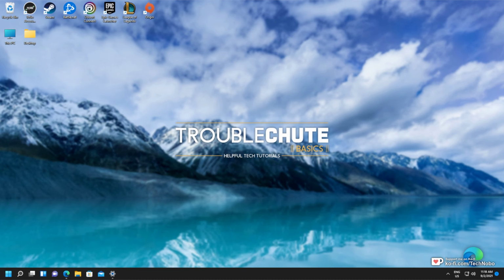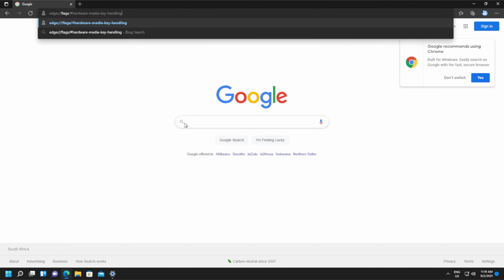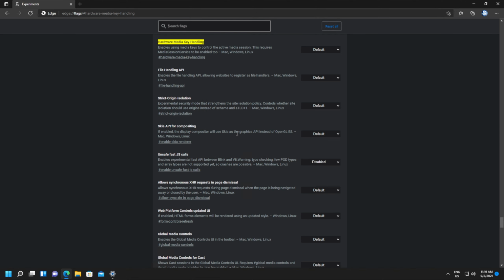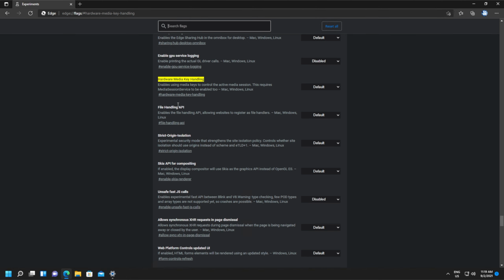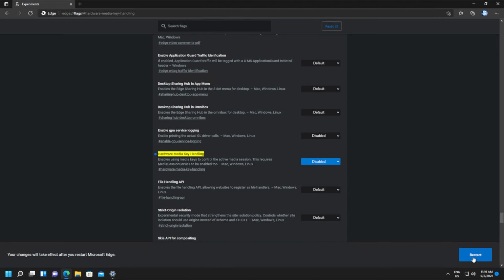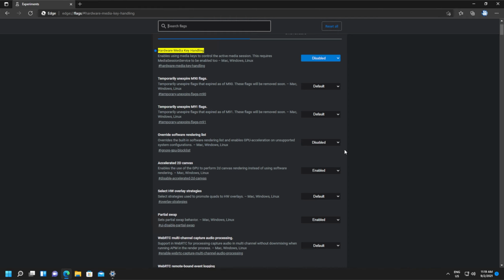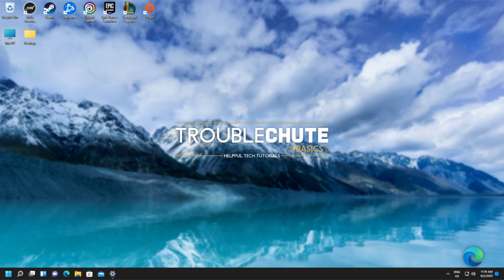How to Stop Edge using Media Keys | Full Guide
Want to stop Microsoft Edge reacting to media keys (Pause, play, next, etc?). Well, you're not alone. It can be very annoying if it's not what you want. By the end of the video, you'll have  Edge not responding to media keys, allowing you better control over your computer.

Go to: edge://flags/hardware-media-key-handling

Timestamps:
0:00 - Explanation
0:20 - Stop Chrome responding to Media Keys